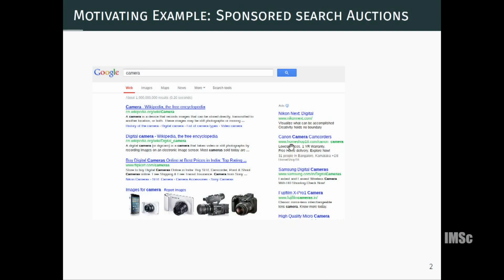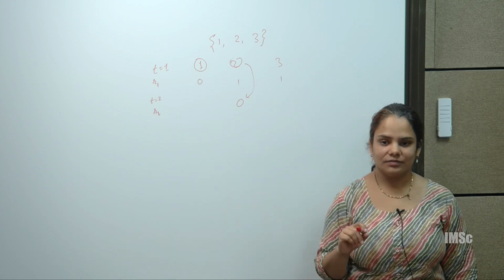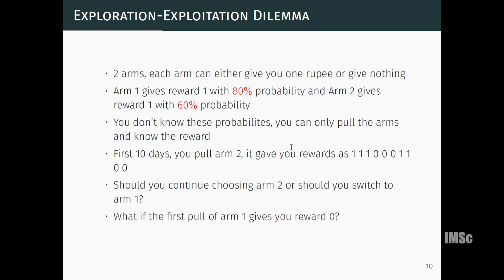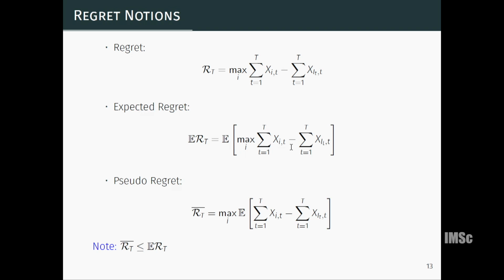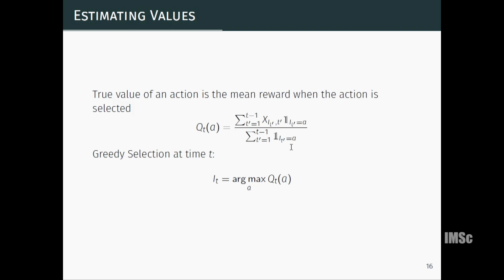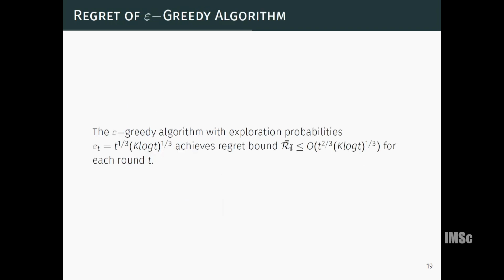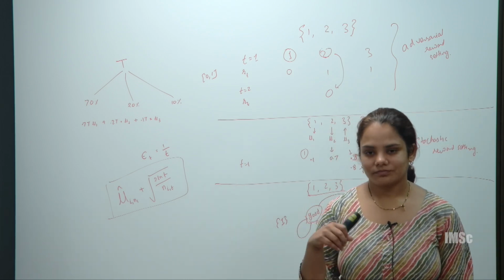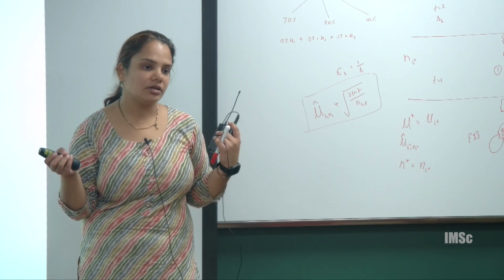Multi-armed bandit: Lecture 1 Shweta Jain